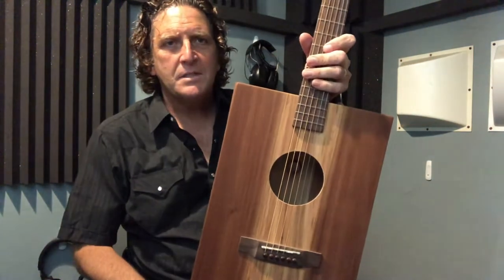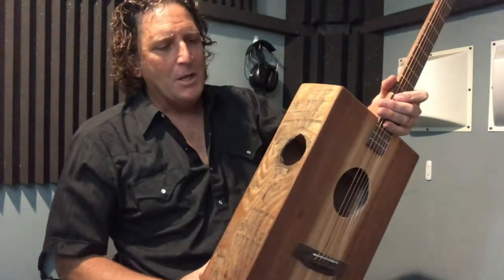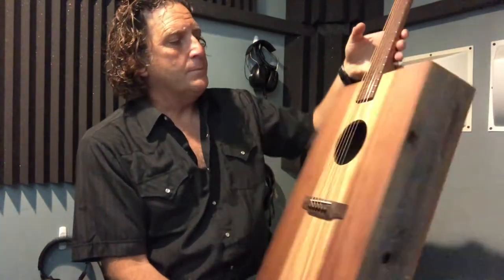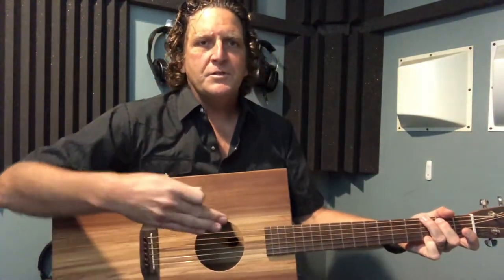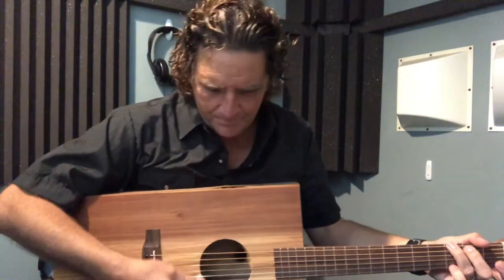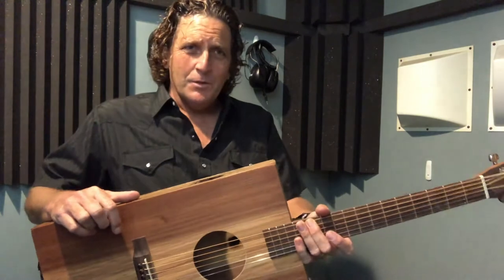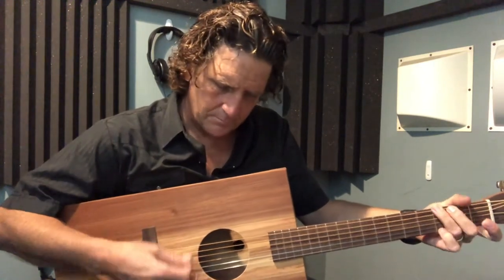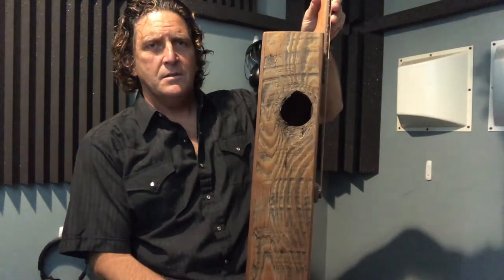Barnwood Box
Barnwood Box Guitar by Boxwood Guitar Co.